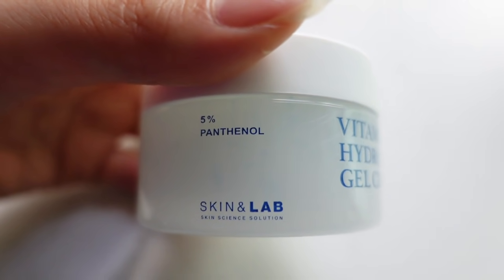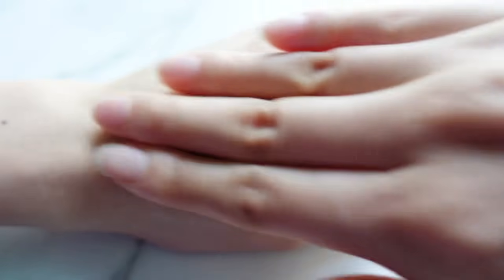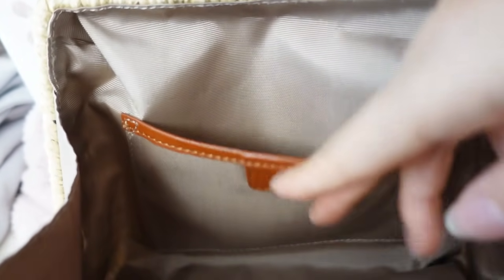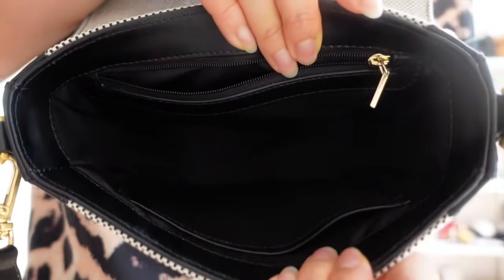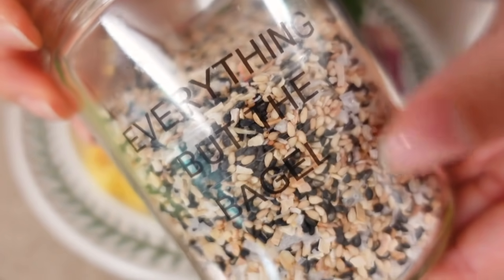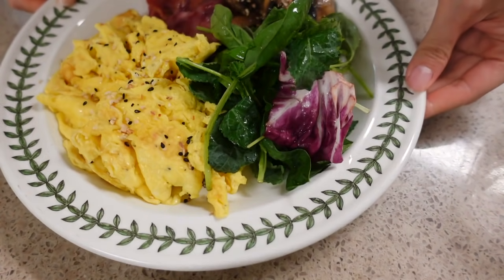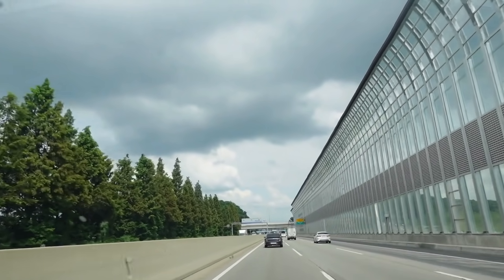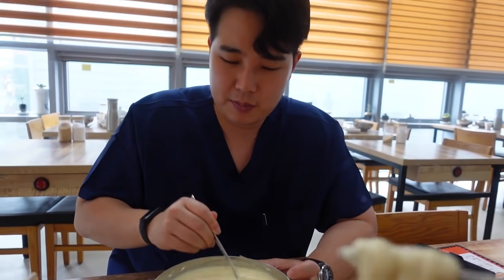Fave vitamin skincare, bags these days! Hanok stay with Megan, Mukbang w hubbie😆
Eunicorns! Today, there's a huge giveaway with 2 of my fave vitamin duos from SKIN&LAB & sharing some of my fave bags for the summer plus a full day of vlog with Megan on our staycation to a beautiful Hanok hotel in Songdo!

❐ SKIN&LAB promotion! [7/30-8/6] ❐

*make sure to use my code*

*without code*

❐ Carlyn Dear Rattan Bag ❐
Product Number: H7110601

❐ Carlyn Moon Canvas Bag ❐
Product Number: (H71105010+J70161010)

This offer is valid until August 14th, 2021 (CST)

❐ FEATURED SUNSCREEN ❐

Looking for 15 Eunicorns to share these amazing Vitamin Duos with!
2.Follow SKIN&LAB’s Instagram account as well:D
Tell us why you wanna try this Vitamin Duo:D
Starts today July30th 2021(KST) till Aug4th (KST)
❐ Winner Announcement ❐
The winners will be announced on Euni’s Instagram stories on Aug.6th (KST)

FTC: The portion of the video where I talk about SKIN&LAB is sponsored.